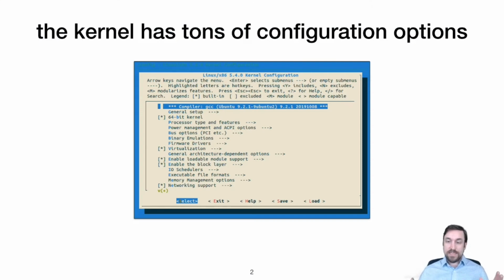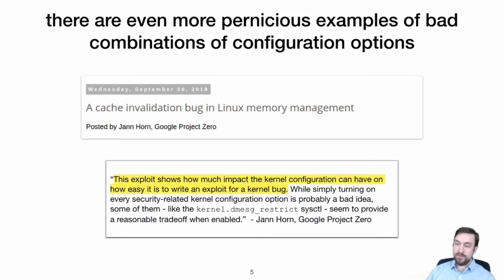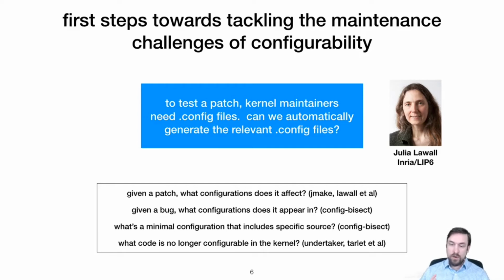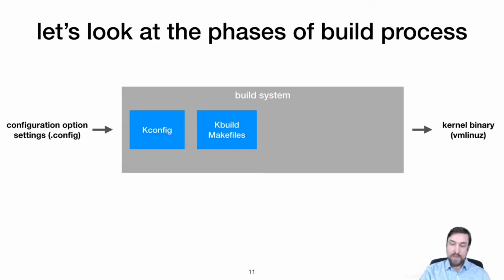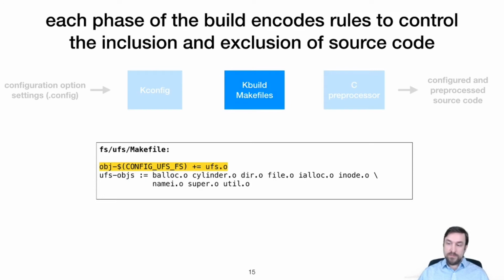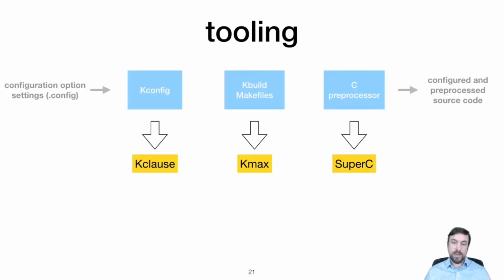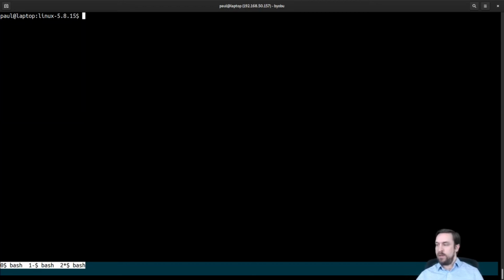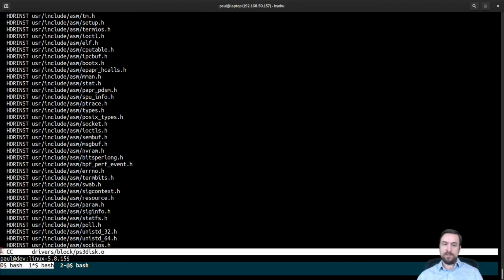When You Come to a Fork in the Road, Take It: Finding Configuration Constraints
When You Come to a Fork in the Road, Take It: Finding Configuration Constraints from Kconfig, Kbuild, and the C Preprocessor

Paul Gazzillo, University of Central Florida

Open Source Summit Europe, The Linux Foundation, Oct. 2020